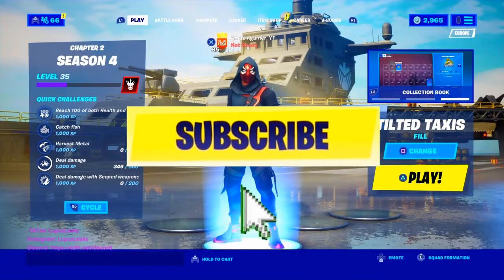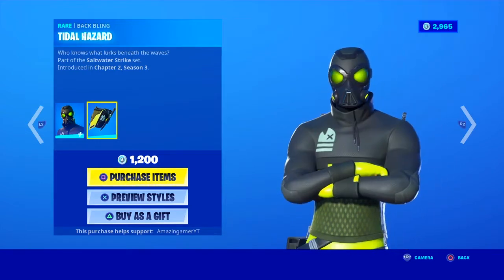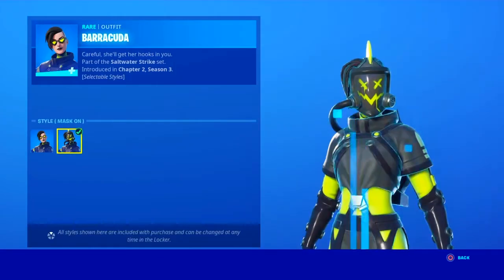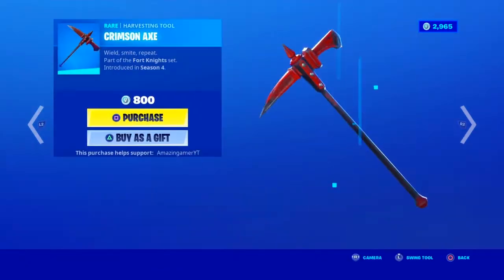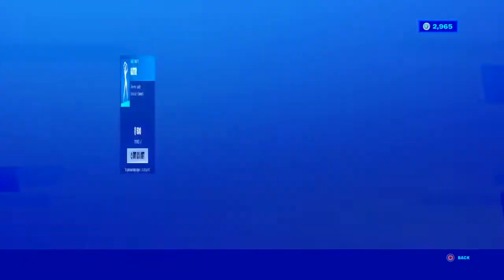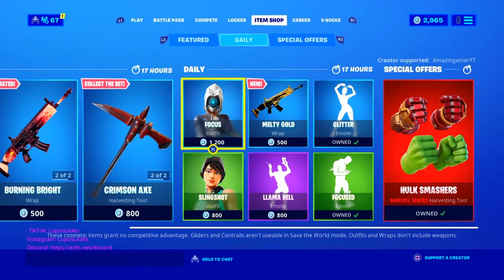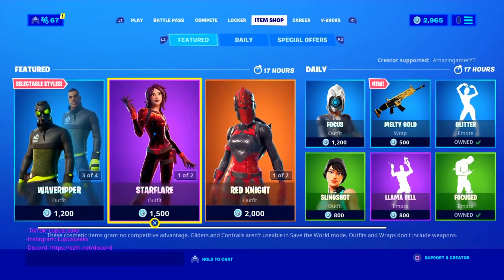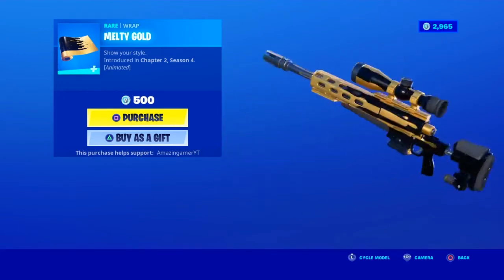*NEW* MELTY GOLD WRAP | FORTNITE ITEM SHOP REVIEW (07/09/2020)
Join channel memberships here to get access to special perks!

Fortnite Battle Royale - DAILY Item Shops

Use code: AmazingamerYT in the Fortnite when purchasing Skins/Emotes and Gliders and more!!! 🚨

📌Rules:

-No rude/violent language
-No harassment
-No griefing in Fortnite Fashion shows
-No racial/abusive comments
-No arguments

Stream/Video Quality: 720p/1080p

Editing Platform: Sharefactory (PS4)

Gear:

Headset: Turtle Beach